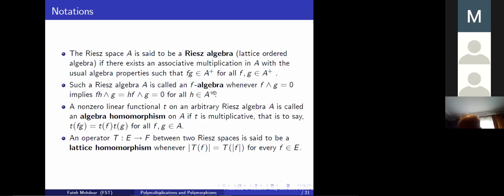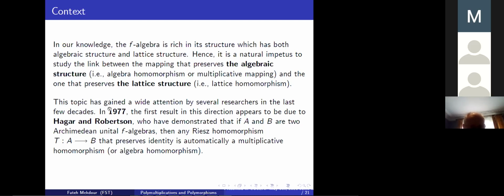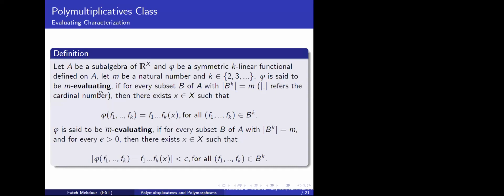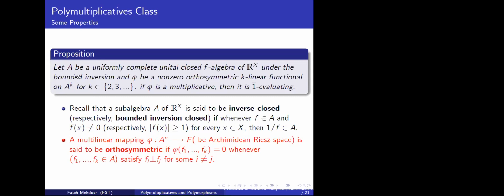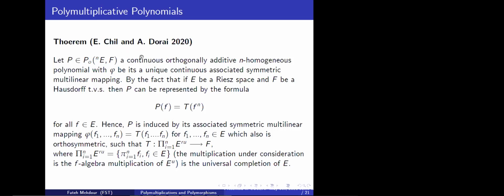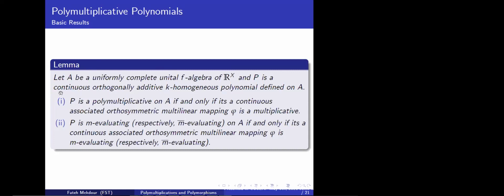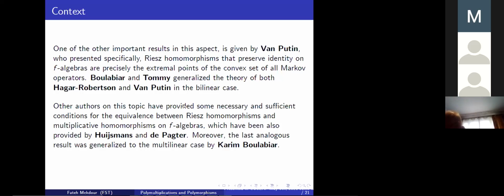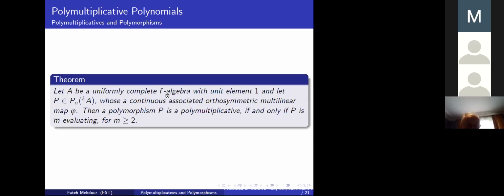COSAEF 2021 Mekdour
Fateh Mekdour, Polymultiplicatives and Polymorphisms.